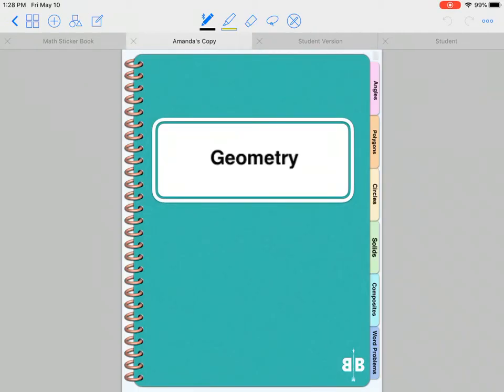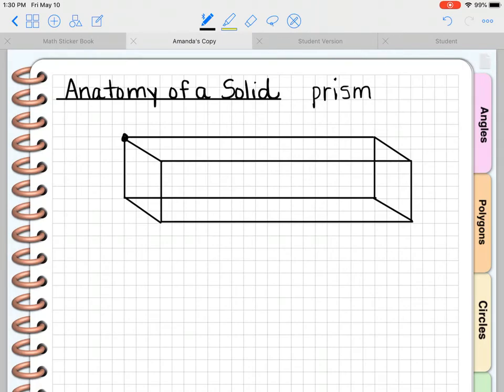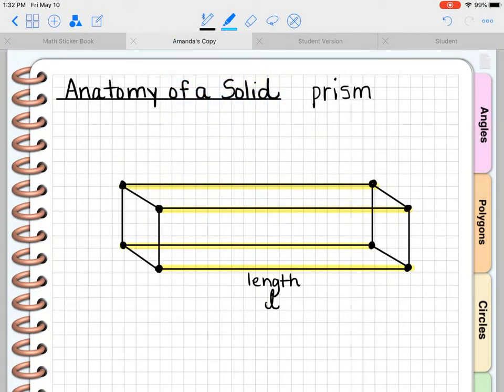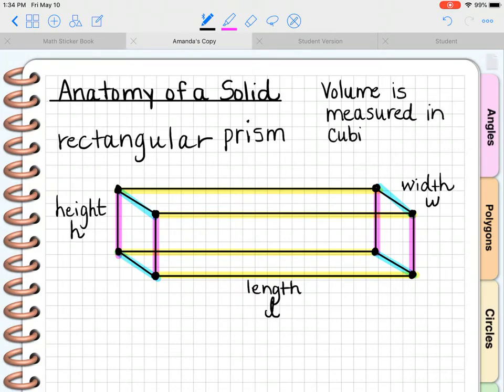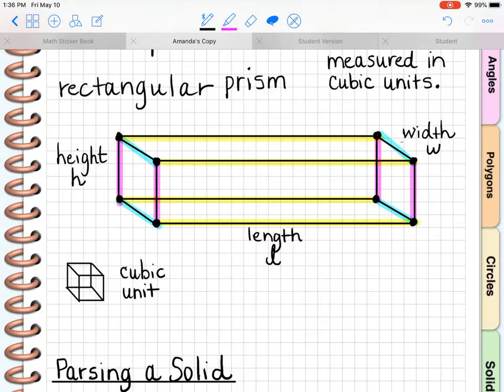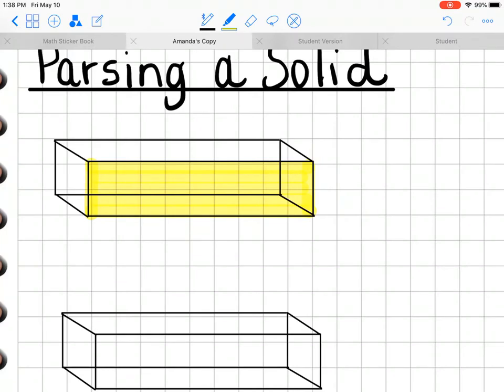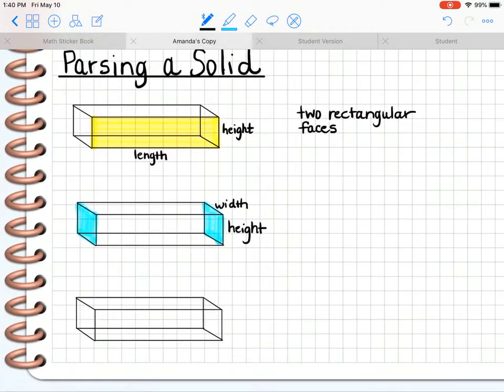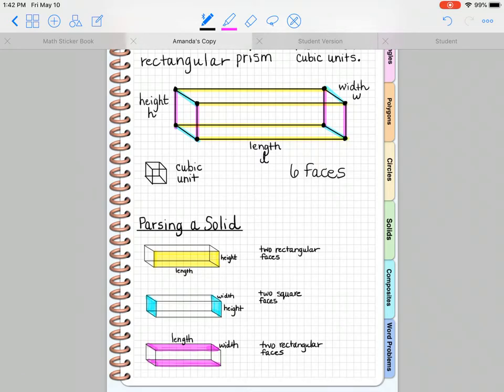Intro to Solids